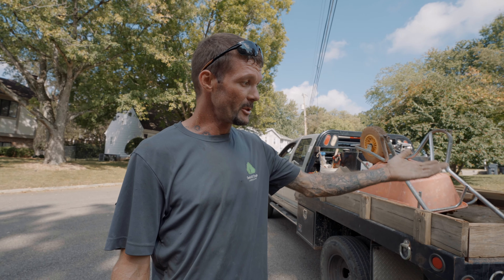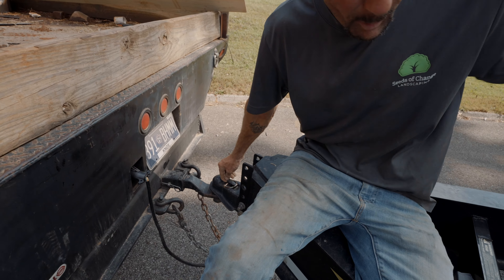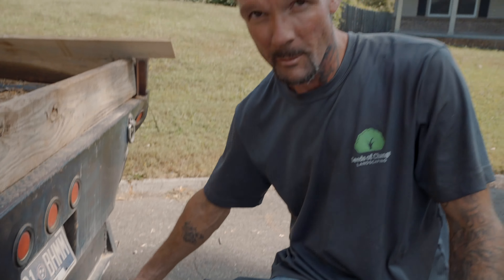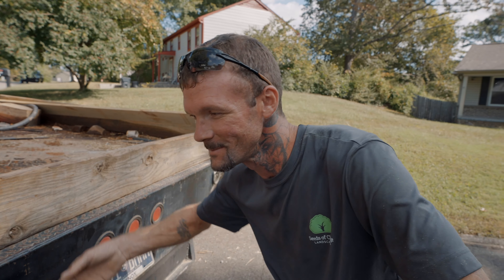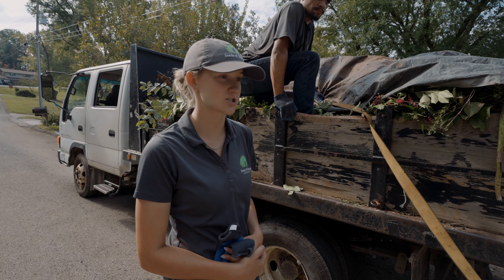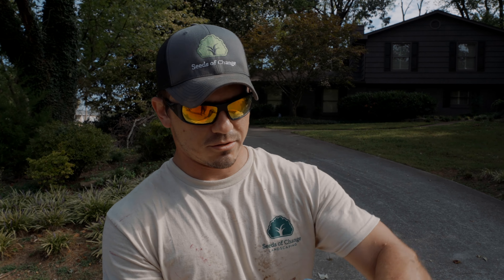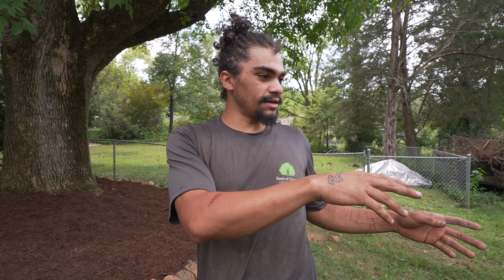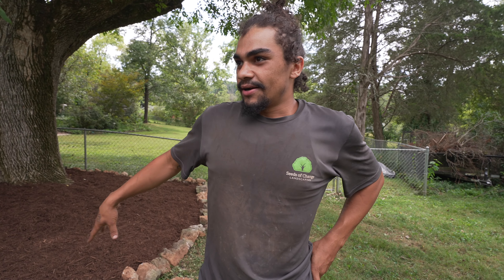Seeds Pro Tips: Weekly Extras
A few pro tips from the Seeds crew!